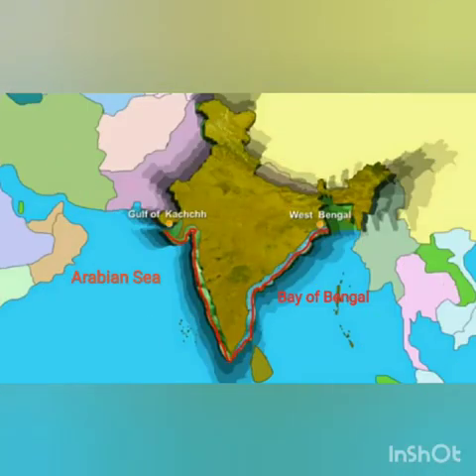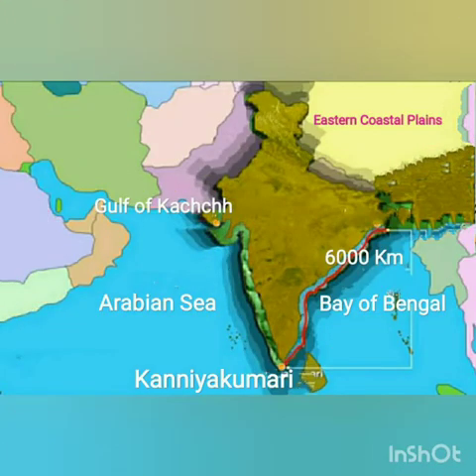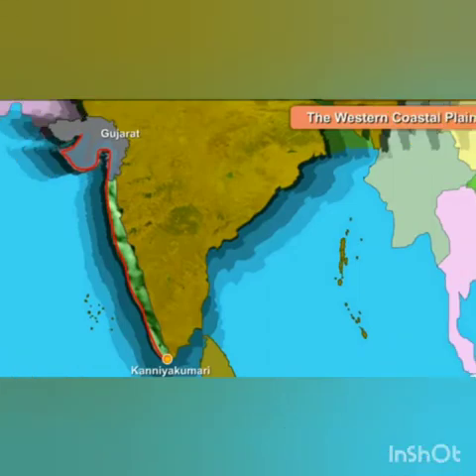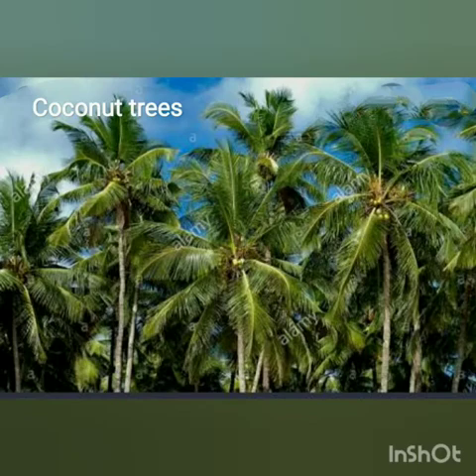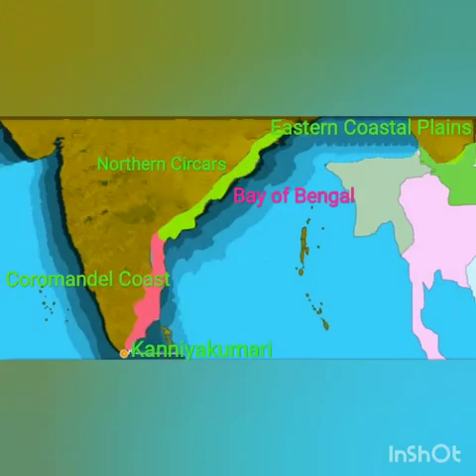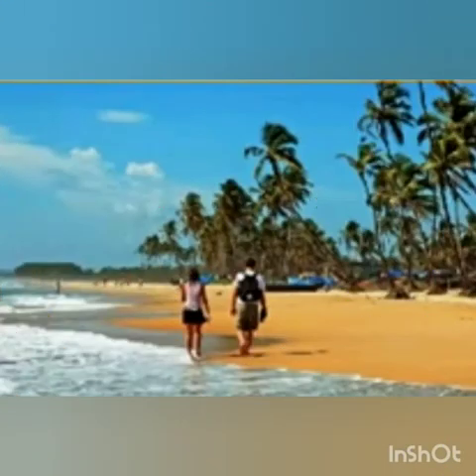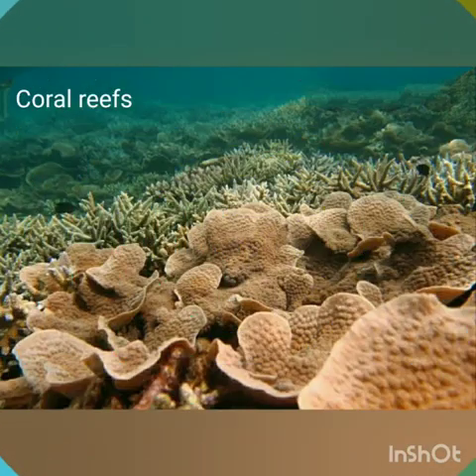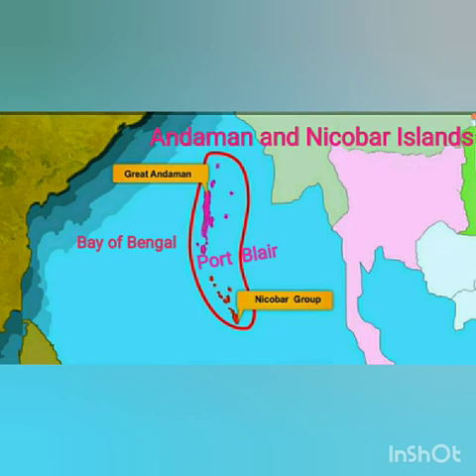Class IV (Social Studies) "The Coastal Plains and the Islands" (Attachment in Description box)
Class IV (Social Studies)
Chapter No. 8 "The Coastal Plains and the Islands"

By - Ms. Shuchita Sharma

Links Attached🖇️